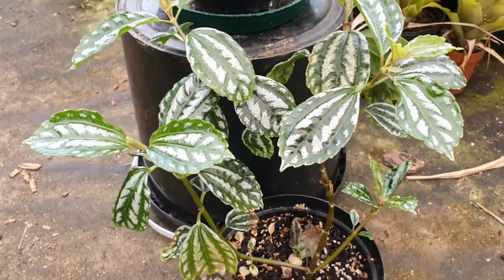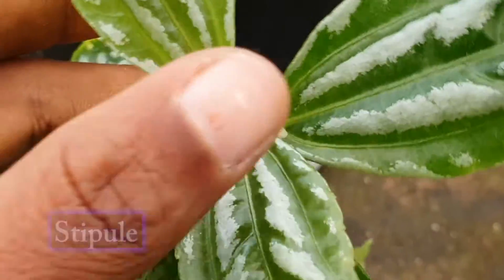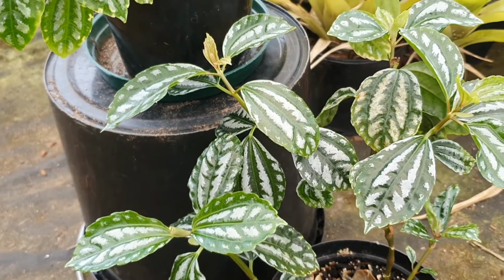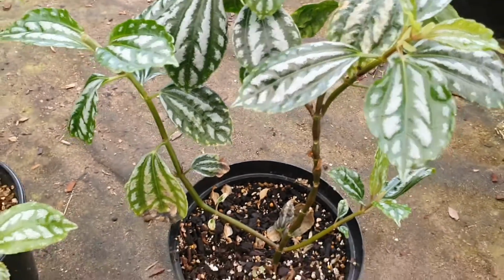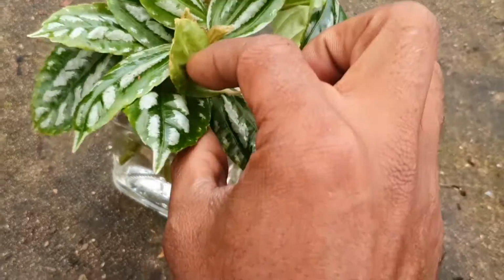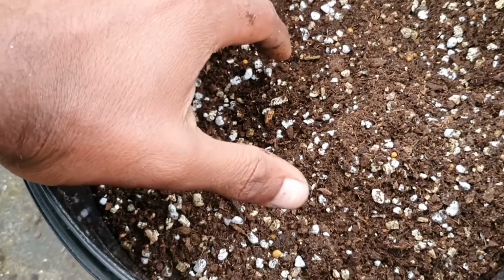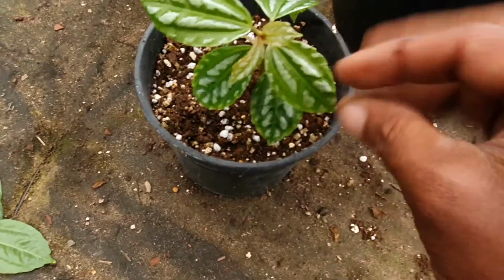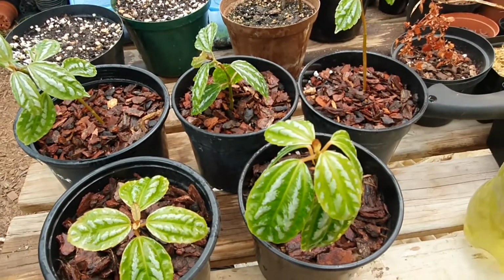How to grow and propagate the Aluminium plant Pilea cardierei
Hey plant nuts

So here is a plant related to the previous episode i.e. Pilea peperomiodes, although this one is the Aluminium plant known botanically as Pilea cardierei. It is also native to Southern tropical China, etc. and is a relative in the nettle family Urticacae.

My mom introduced me to this plant as a kid and I've always had hanging around in the background from cutting to cutting until I added to my collection of plants in at home rather than the nursery.

Anyway, in this episode I discuss the plants growth, care and culture in detail and take you through STEP by STEP propagation.

P.S. I hope you like the booger (or something) LOL!
Any who, a bit long but you'll have more than a grasp of this botanical entity by the end of it.
Okay! 'That's That, Stanley Cat'

Take it easy this festive season. Love people, plants, animals and the world.

Keep Gardening
Gabe